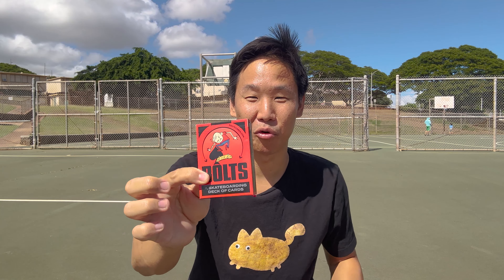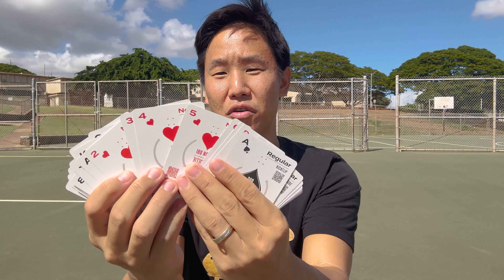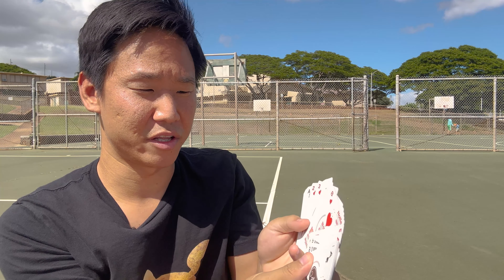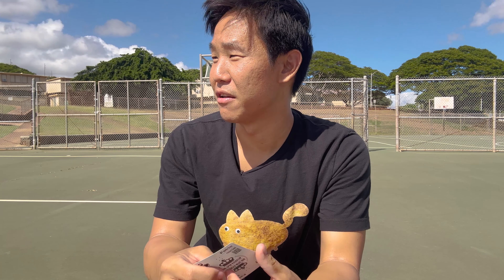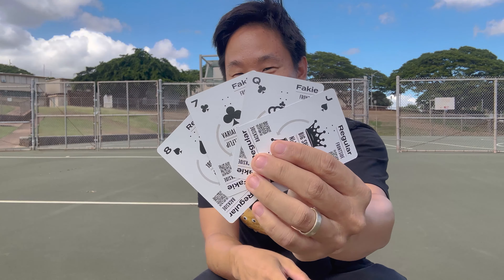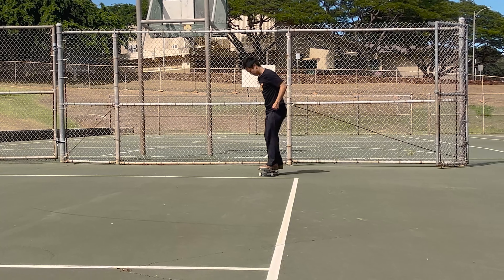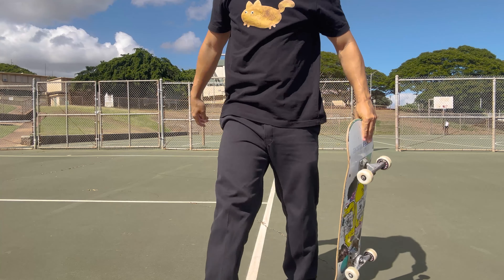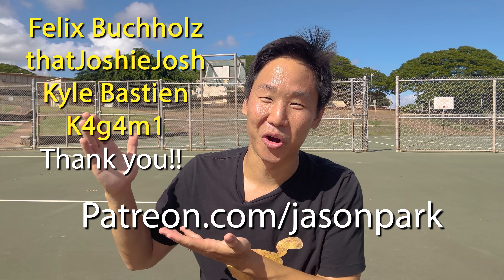Trying Out The New Card Game Made For Skateboarding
Check out Bolts Cards below!

Become a channel member for exclusive perks and videos!